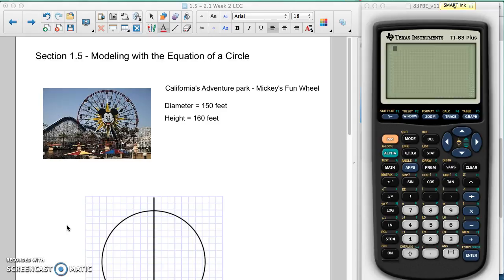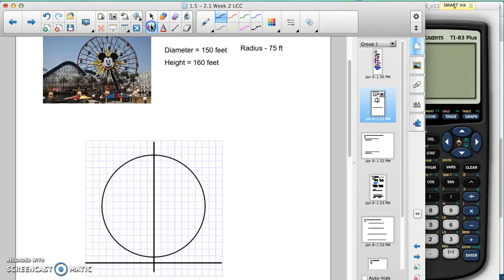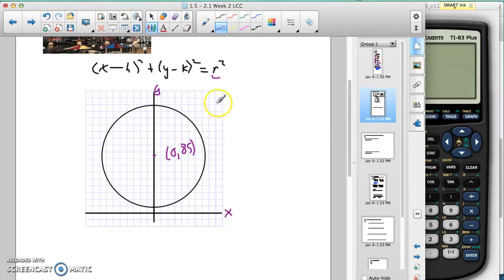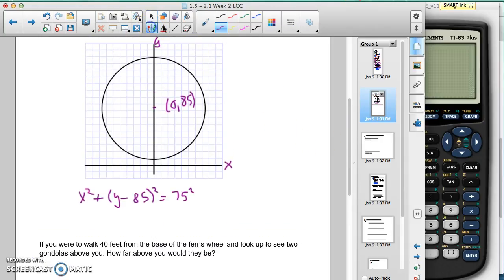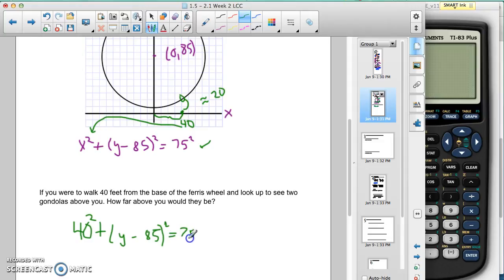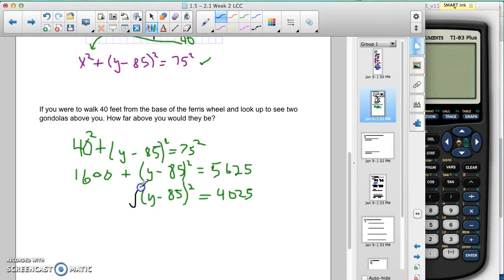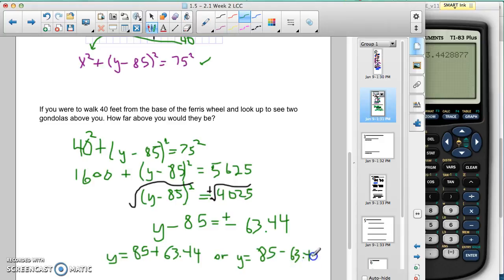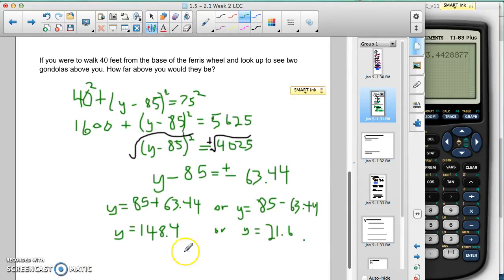Section 1.5 - Modeling with Equation of a Circle